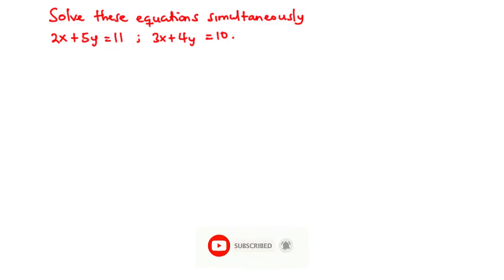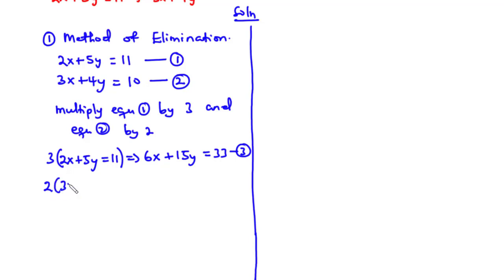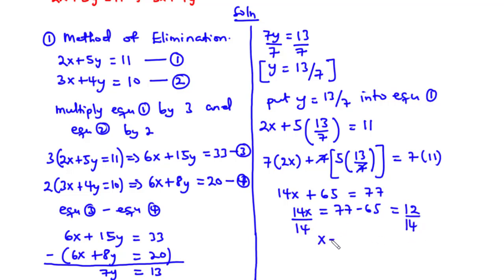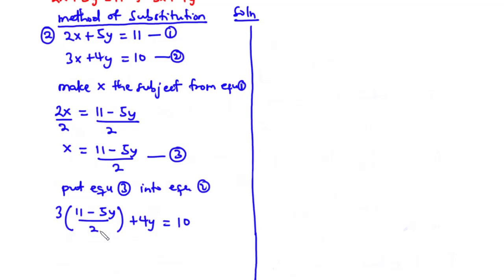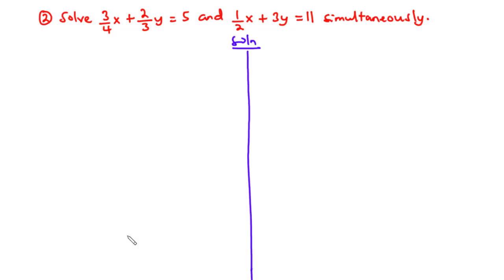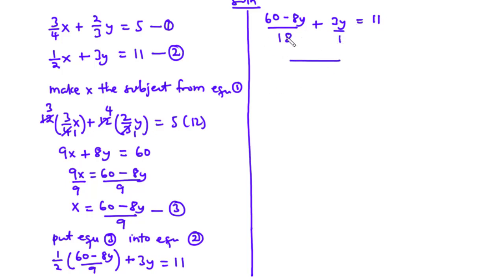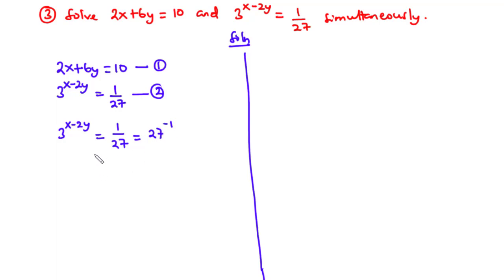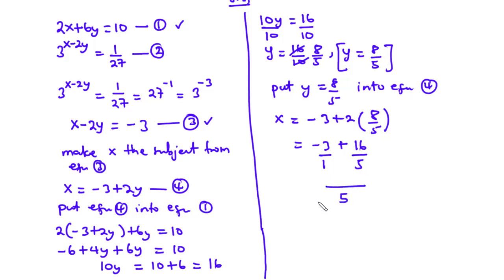Simultaneous Equations - Method of Elimination / Substitution | SHS 2 CORE MATH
TOPIC: SIMULTANEOUS EQUATIONS INVOLVING TWO VARIABLES
METHODS: METHOD OF ELIMINATION AND METHOD OF SUBSTITUTION

In this video, we are going to learn how to solve two linear equations involving two variables simultaneously.
In this video, we will discuss two methods
1. method of elimination
2. method of substitution